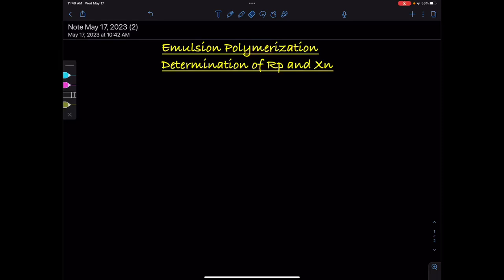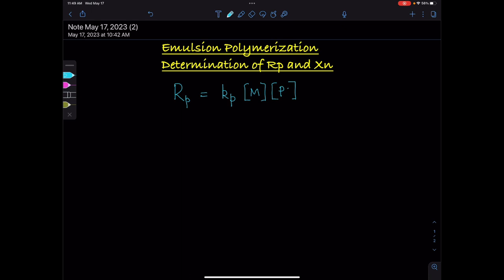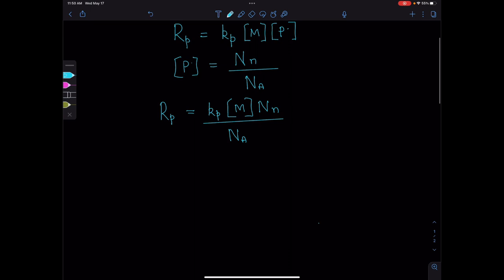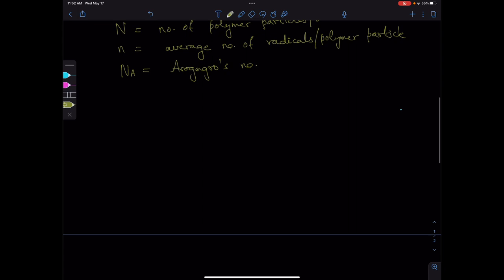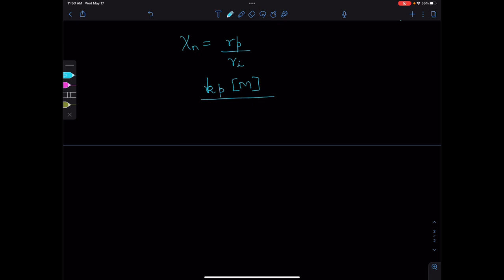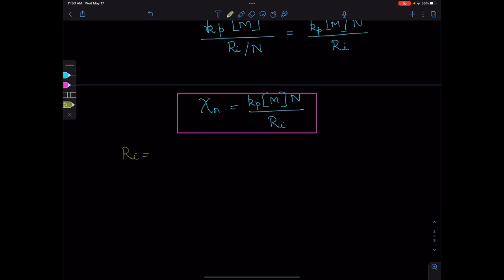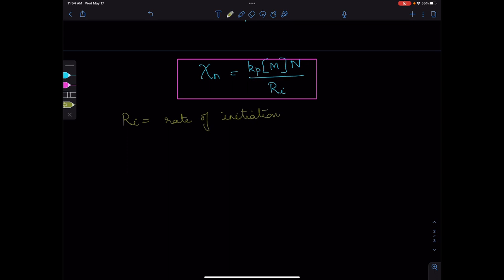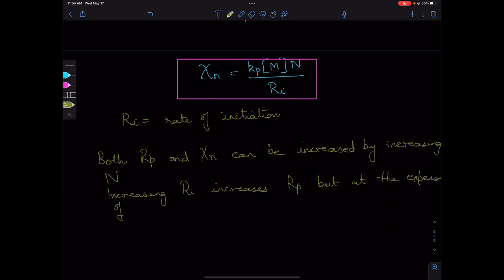5.3 Emulsion Polymerization - Determining the Rate of Polymerization and Degree of Polymerization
This video explains the formula for rate of polymerization and degree of polymerization in an emulsion polymerization